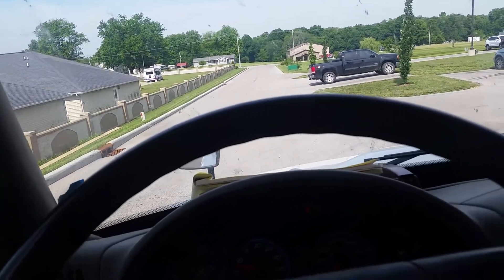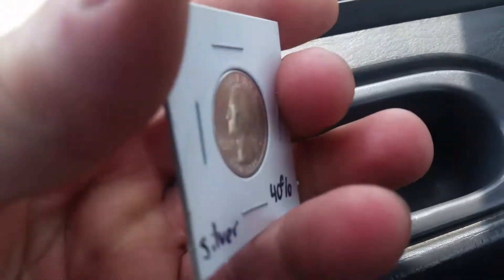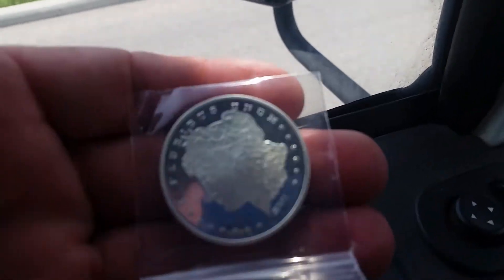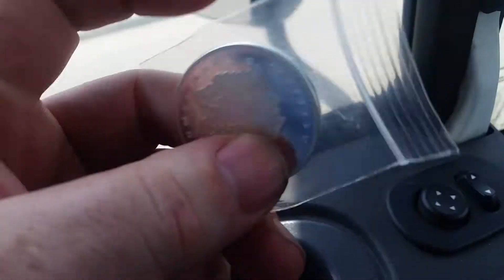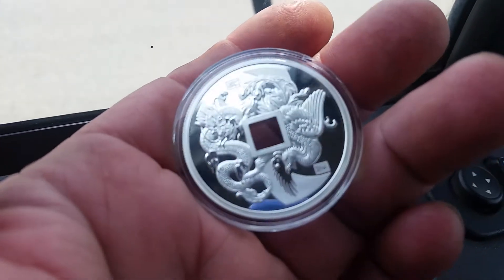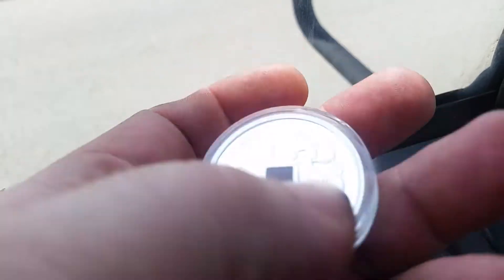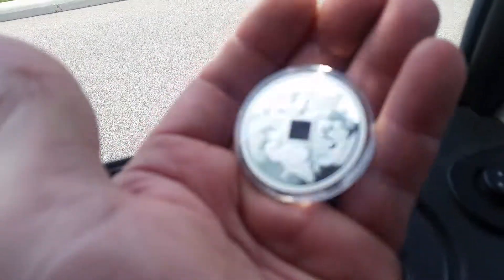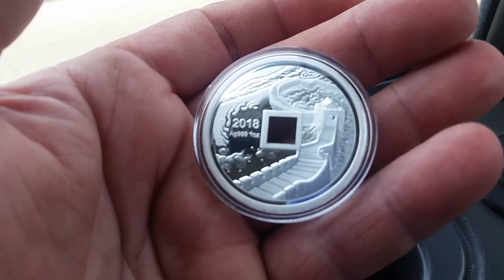Low mintage pickup and a trade with a good friend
Dragon and Phoenix low mintage